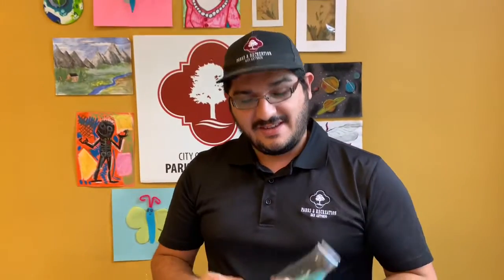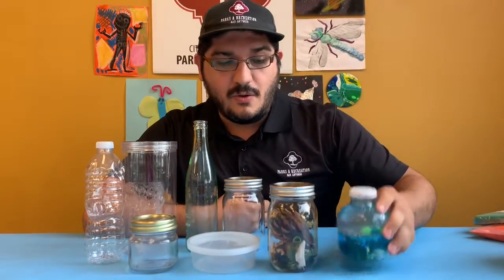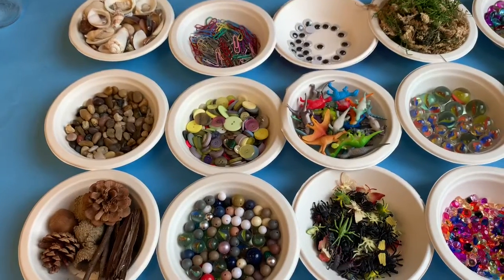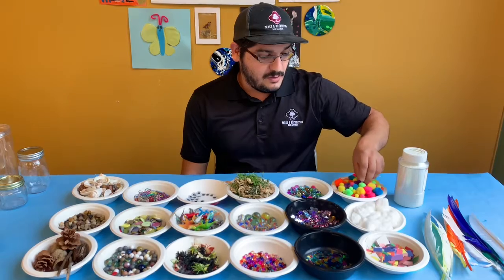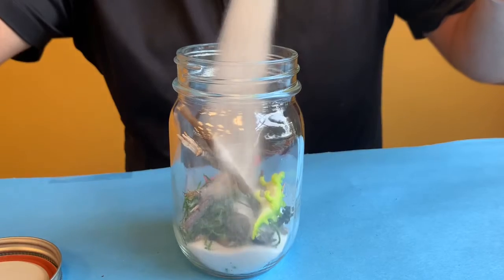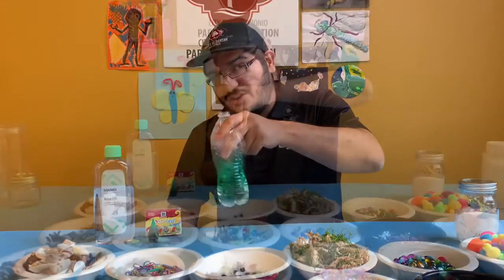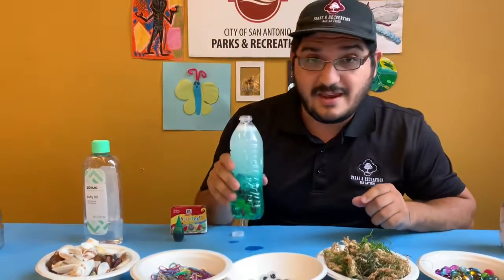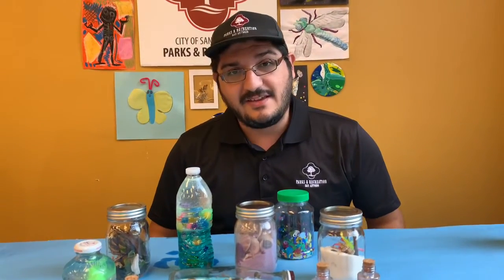Quick Crafts - Discovery Bottles